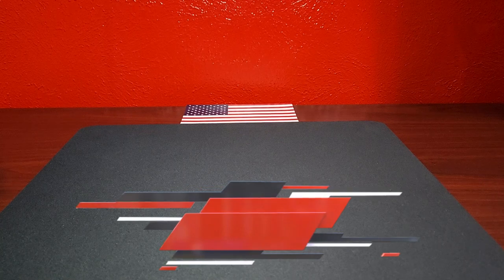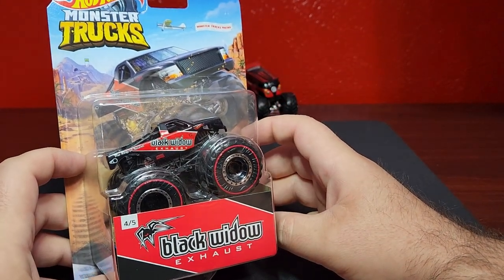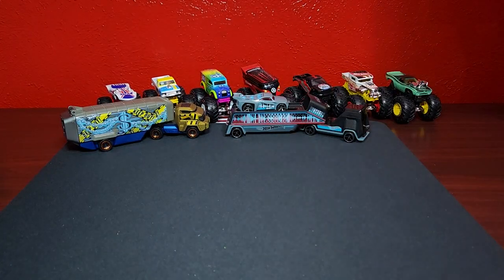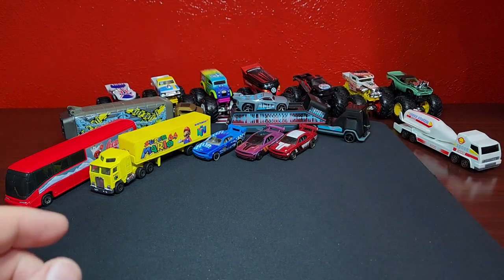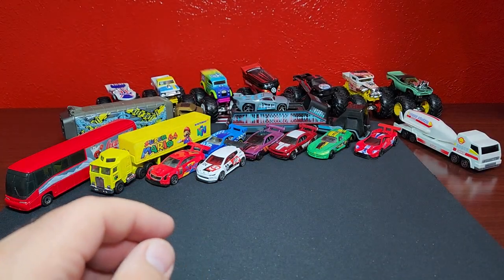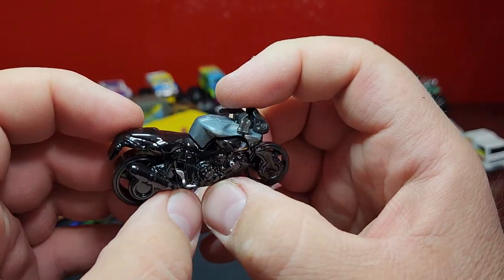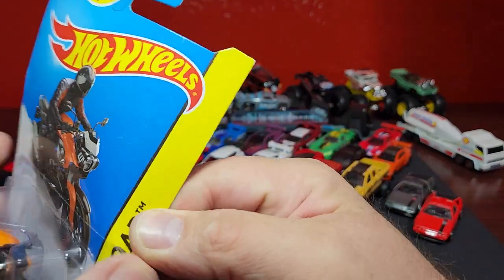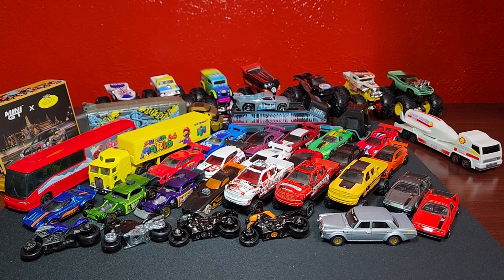LevelMDiecast: Diecast Haul Episode 10 - Hotwheels Heavy With Some Matchbox, Majorette And MiniGT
I continue to work on filling in gaps in the collection. This haul addresses some of the hotwheels needs I had but also has some brand new store pick ups with red editions and some series cars from Walmart. Like trucks and monster trucks? I picked up a ton of those too.